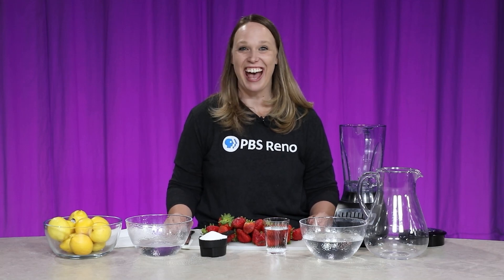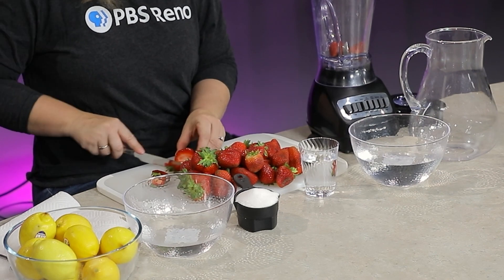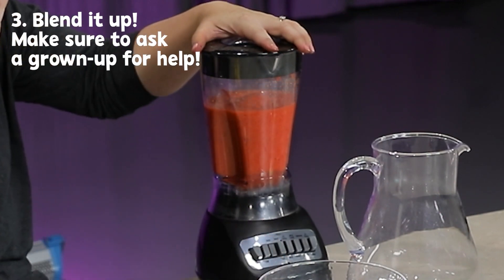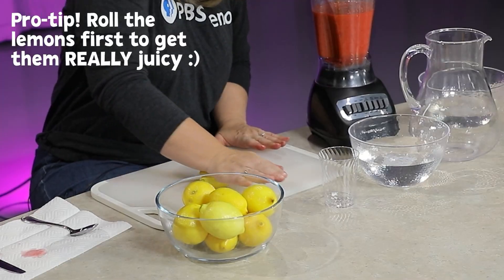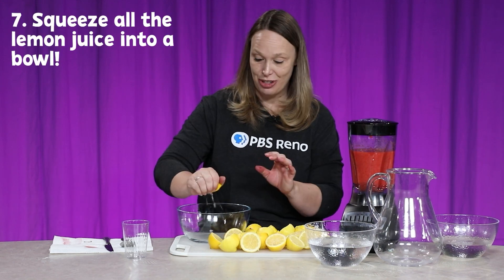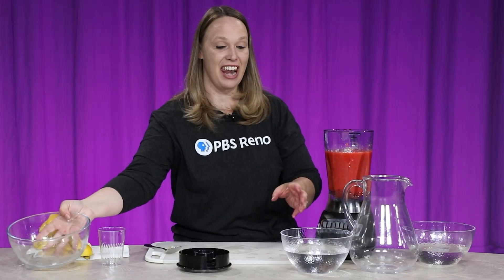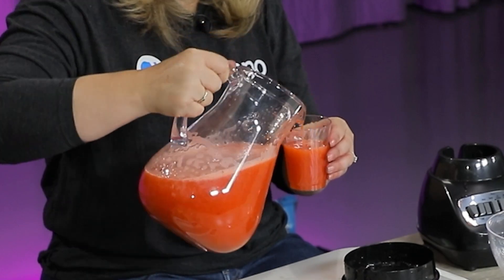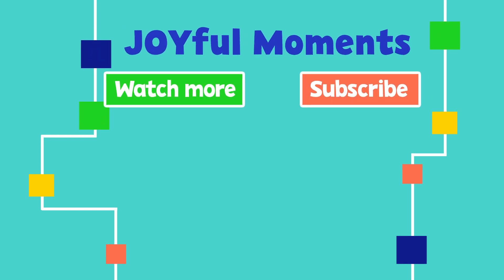Pinkalicious Strawberry Lemonade Recipe! | JOYful Moments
Trying to beat the heat? Try something sweet! Join PBSReno Director of Education, Joy Foremaster, as she shows us how to make some Pinkalicious Pink Lemonade in this week’s JOYful Moment! 🍓🍋